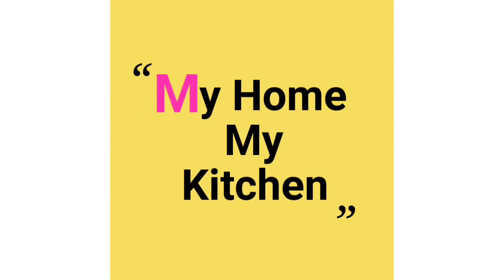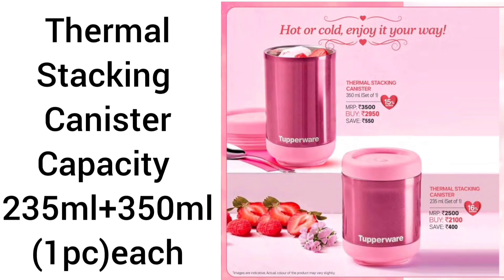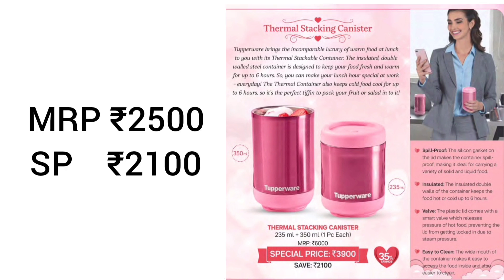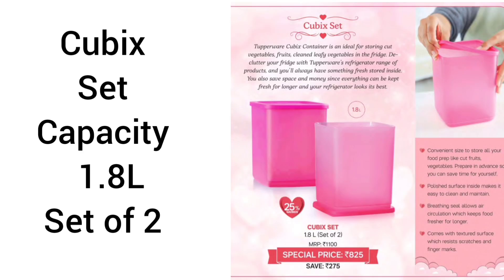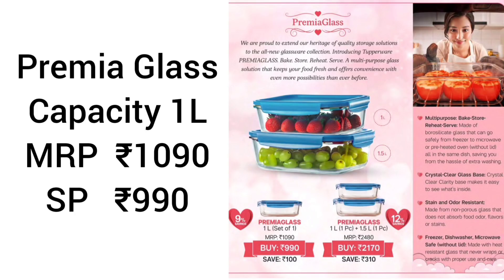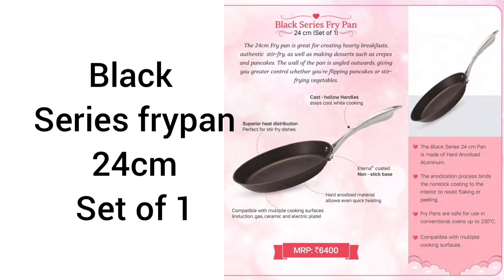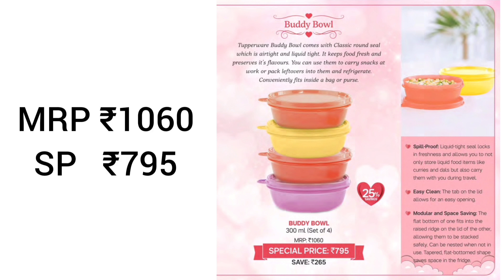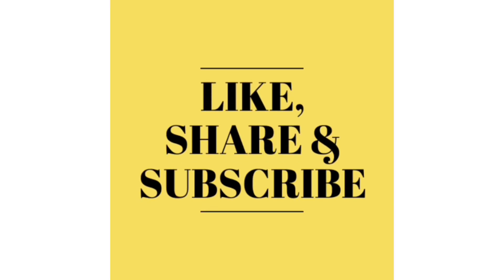Tupperware February 2022 Consumer Brochure | Tupperware February 2022 Flyer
Tupperware February consumer flyer 2022
Tupperware  Fe flyer
week  6-9
30 January  - 26  February 2022

Below are Some Tupperware product review videos